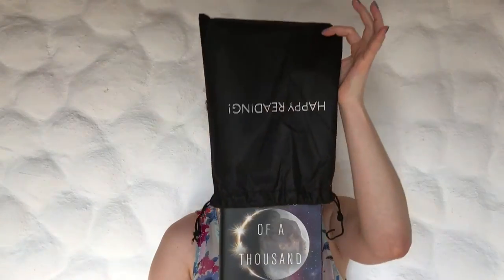[Unboxing] Fairyloot February 2017 | English | KimSlr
..::BOOKS / STUFF MENTIONED::..

--Sadly I can't link any of the shops for you, I couldn't find a linklist or anything on fairyloot and while I googled the shops and checked instagram as well as etsy and found some of them I can't be sure that they're actually the shops mentioned or just some that seem similar.

Kalusian Sunset Candle: Happy Piranha

Rebel of the Sands Pouch: Alisse Courtier

Celestial Gunpowder Bath Bomb: Bathing Beauties

Illuminae Quote Coaster: Read at Midnight

Space Girl Bookmark: Till and Dill

Manon and Dorian Art Print: Taratjah